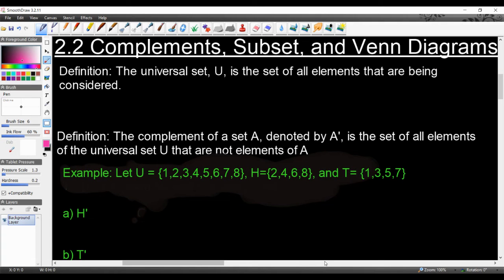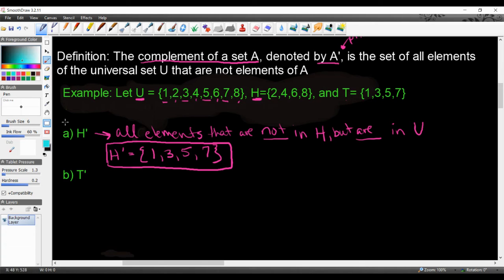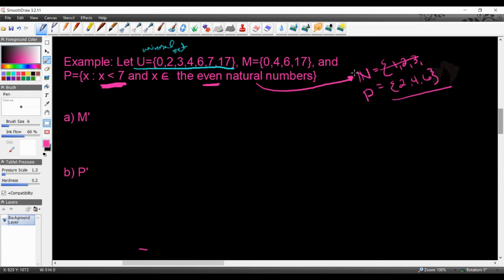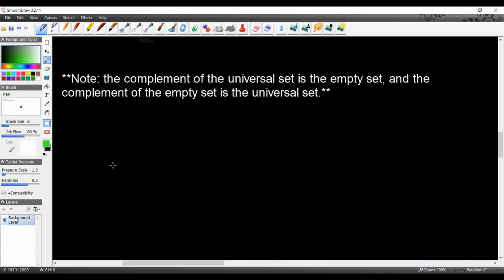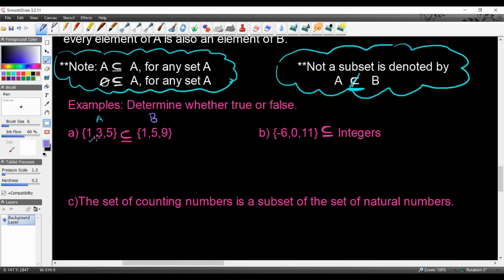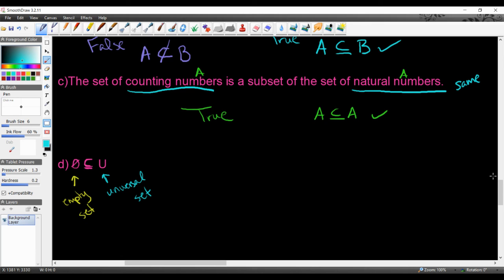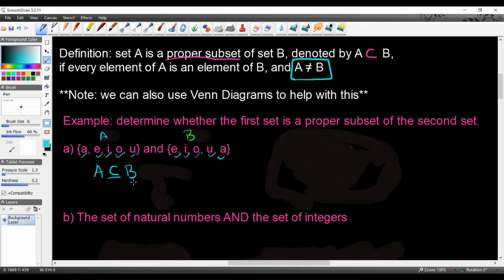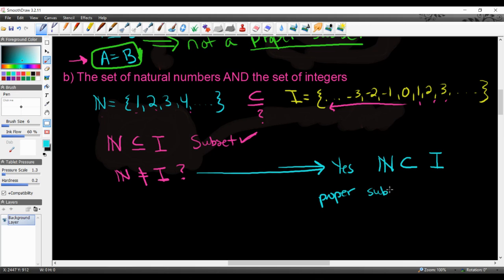2.2 Complements, Subsets, and Venn Diagrams